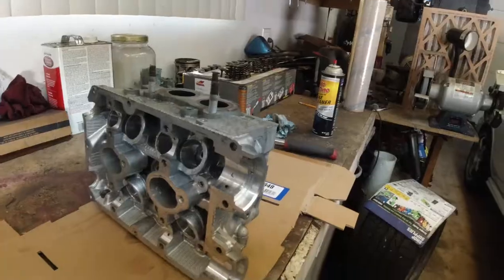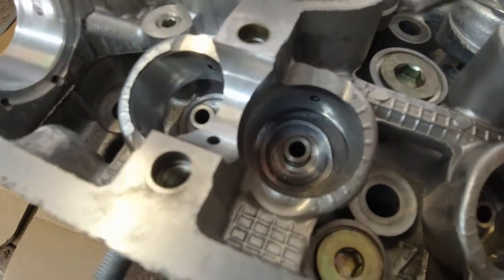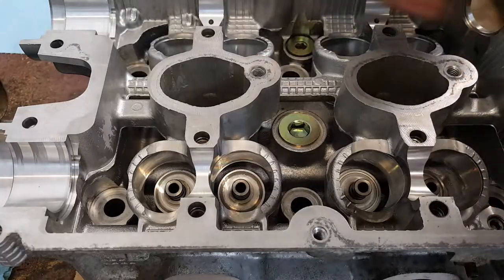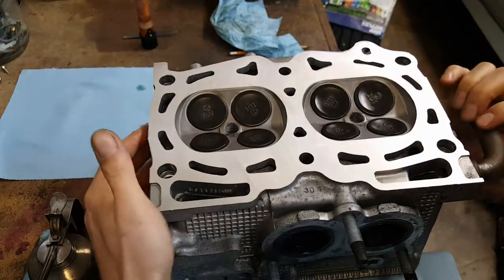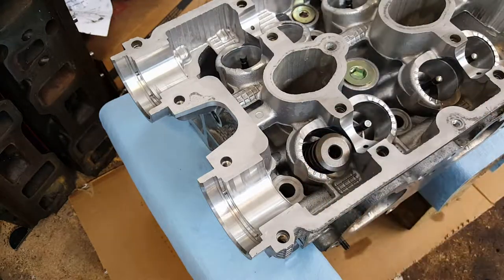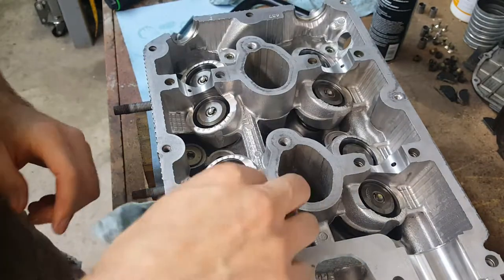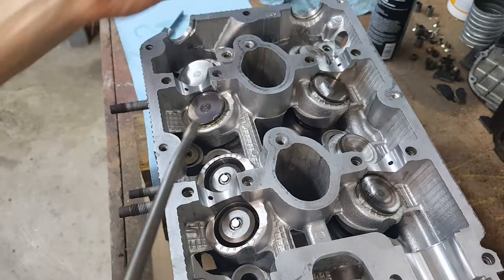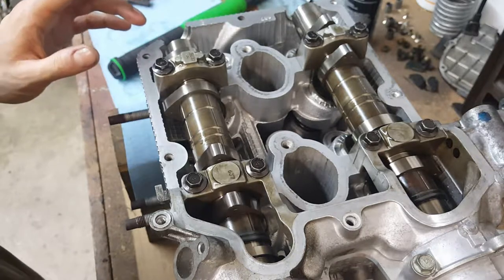Subaru STI EJ25 cylinder head valves and oil seals assembly part 3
2006 Subaru Impreza WRX STI  EJ25

Today after some cleaning we start installing the valve seals on the cylinder heads and proceed to install valves and camshafts.